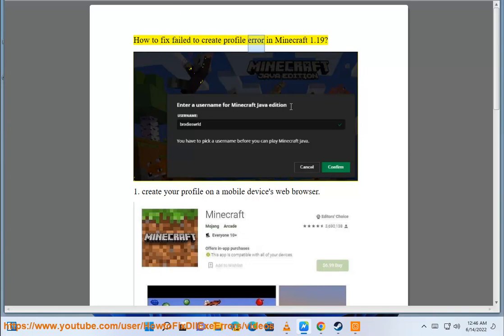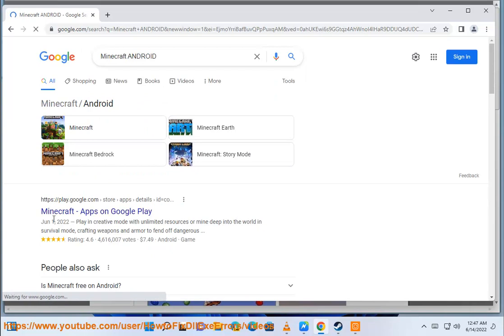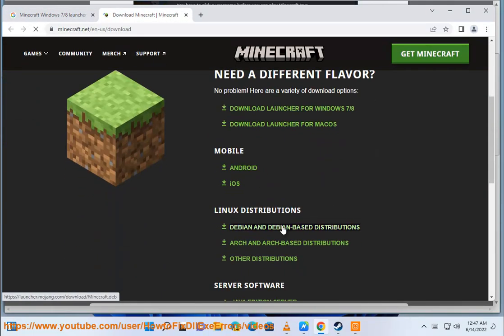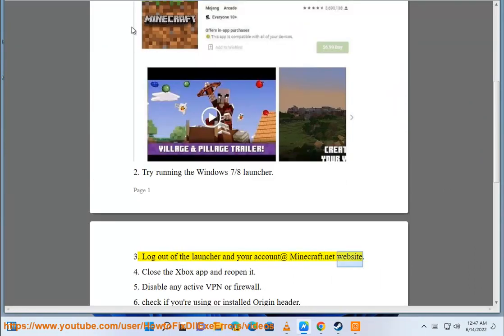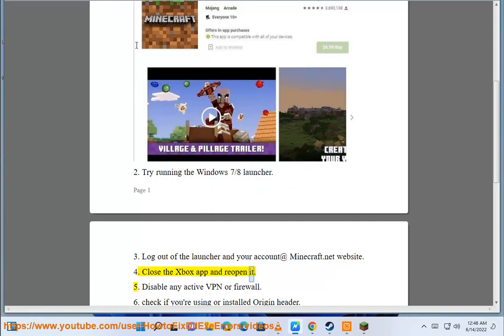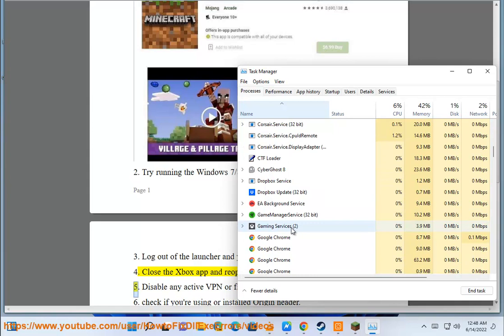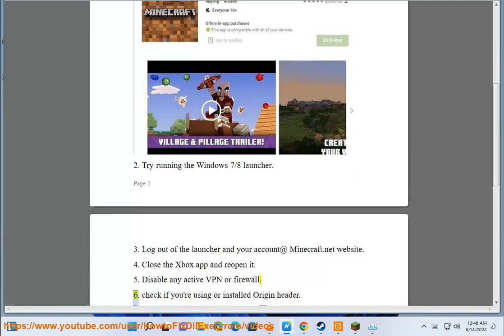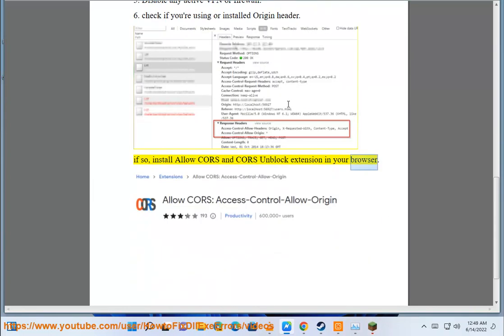Fix failed to create profile error in Minecraft 1.19 on Windows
Here's how to Fix failed to create profile error in Minecraft 1.19 on Windows.